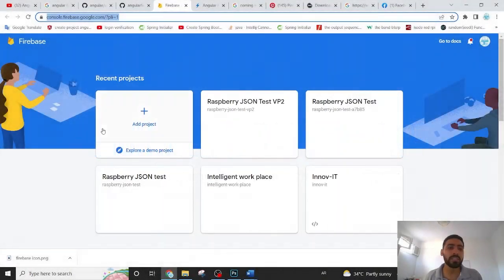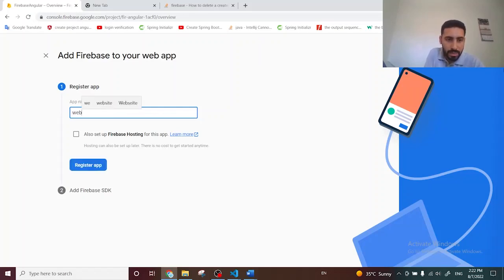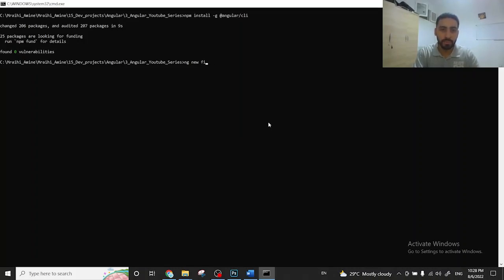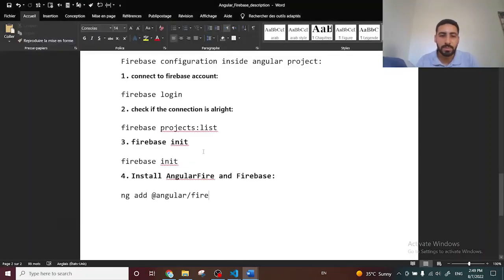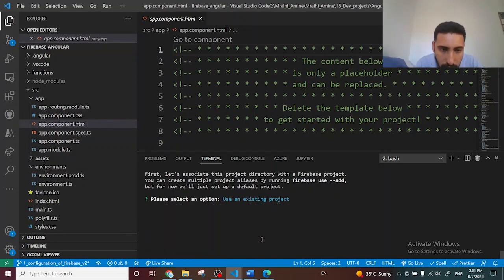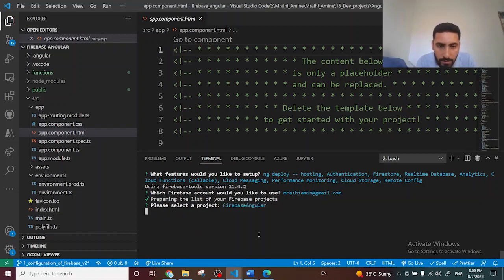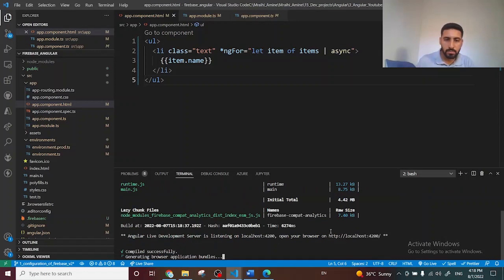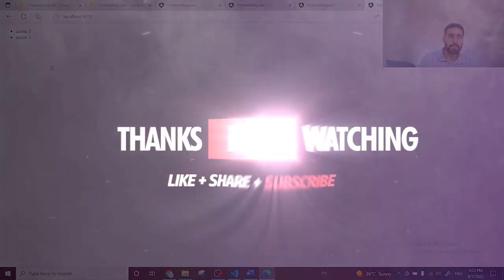Angular firebase configuration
Source code:
Link of firebase:
Installation of node js:
Installation of angular CLI:
npm install -g @angular/cli
In case of problems while installing node or angular CLI:
Creation of a new project
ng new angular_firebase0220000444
Installation of vscode:
Navigate to the directory of the project:
cd angular_dashboard
Open the project with vscode:
code .
Firebase configuration inside angular project:
1. connect to firebase account:
firebase login
2. check if the connection is alright:
firebase projects:list
3. firebase init
firebase init
4. Install AngularFire and Firebase:
ng add @angular/fire